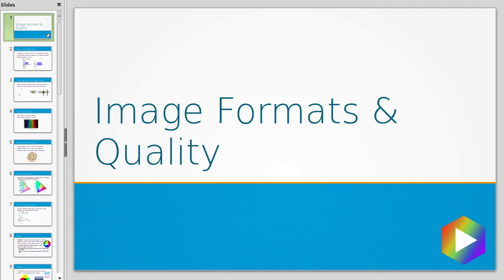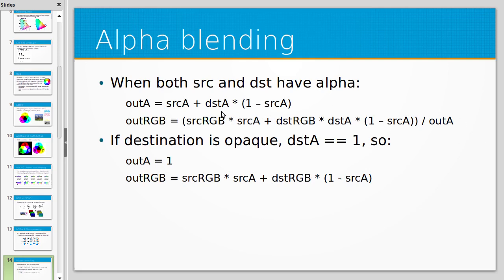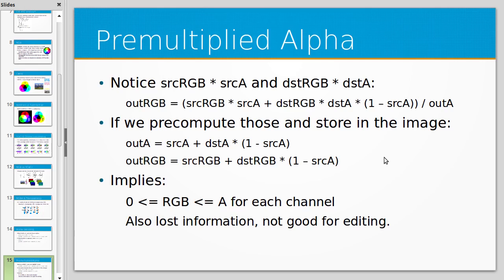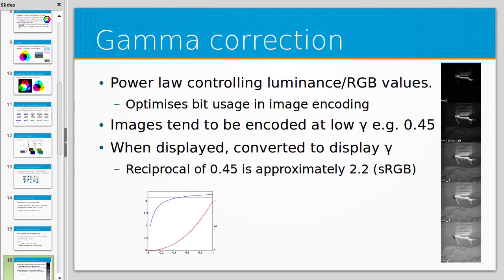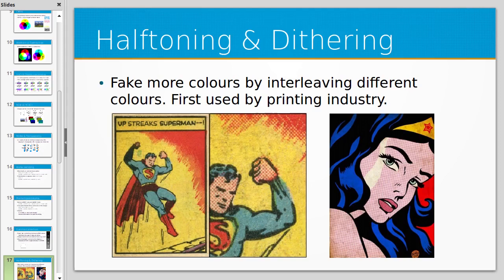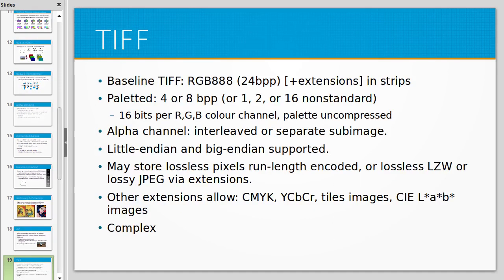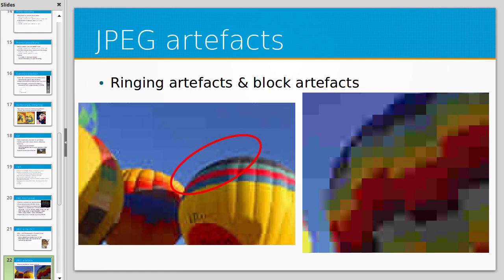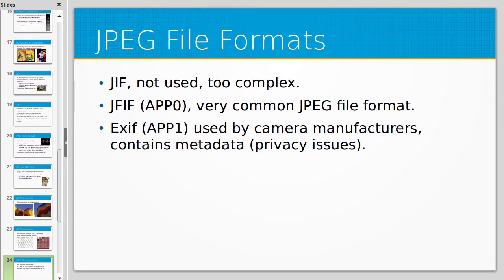Image Formats part 3 Encodings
Part 3 of my series on image formats and quality tradeoffs.